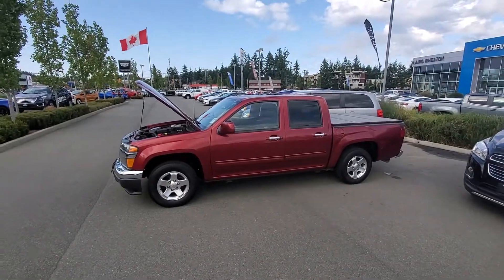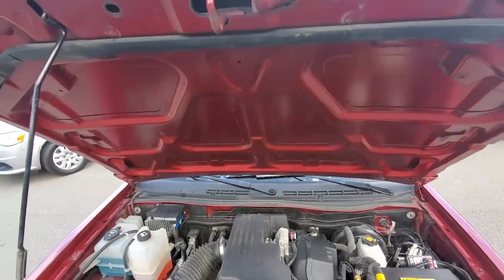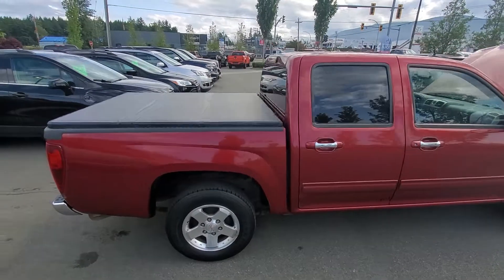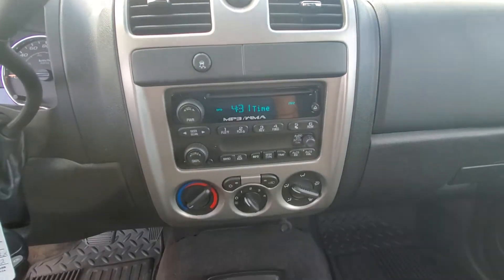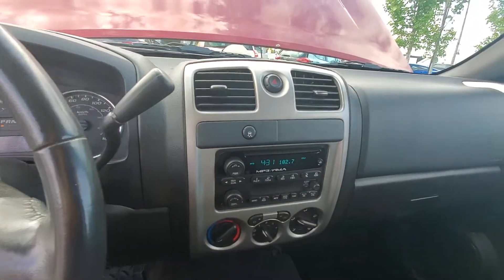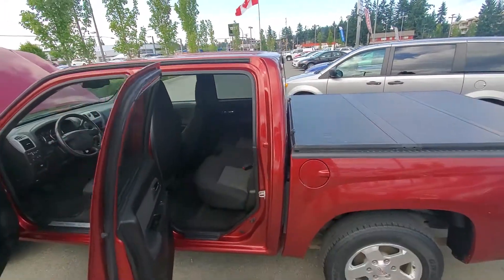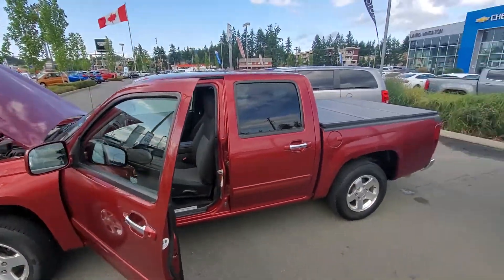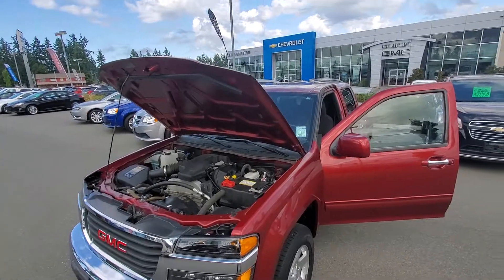Adam's 2011 GMC Canyon